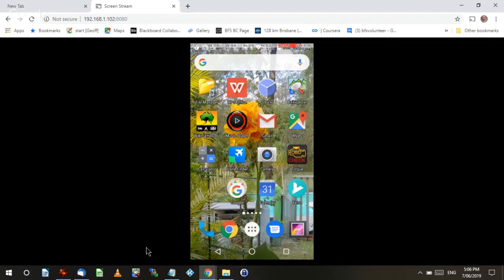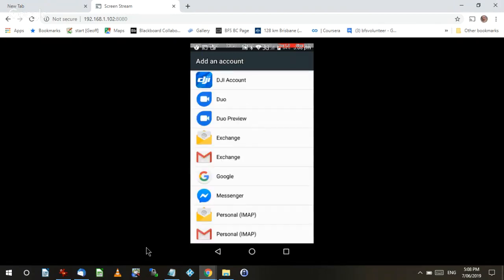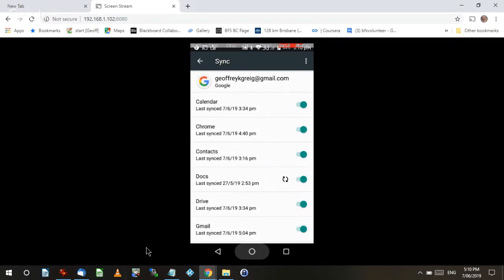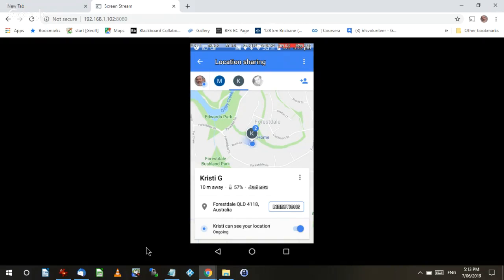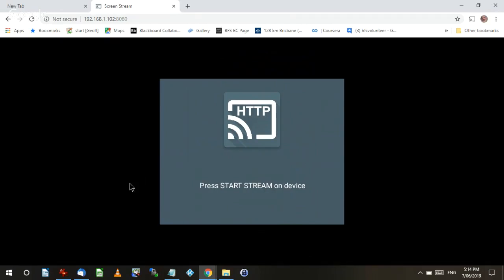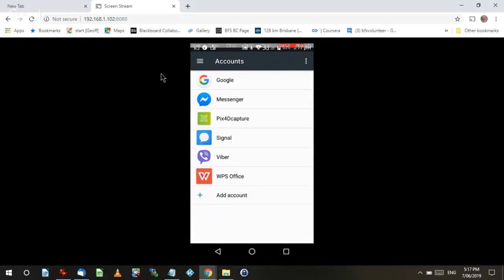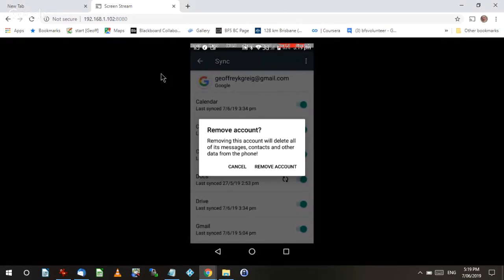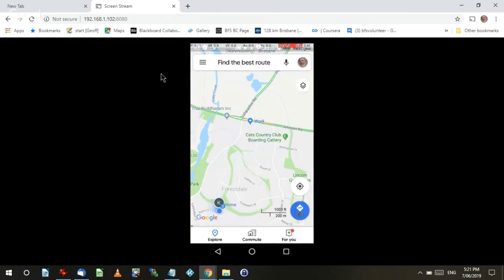Using someones old phone (2)